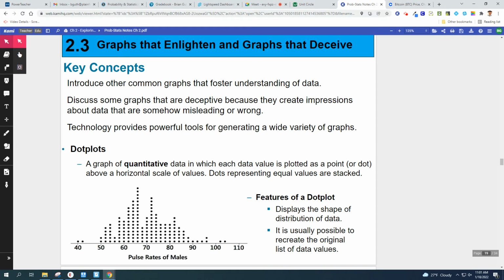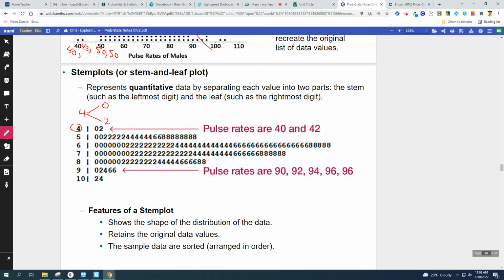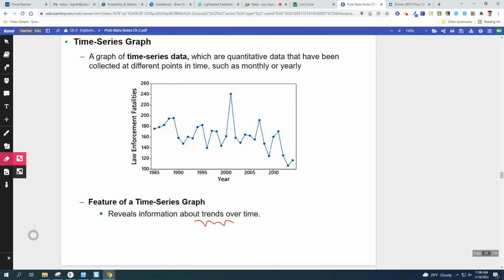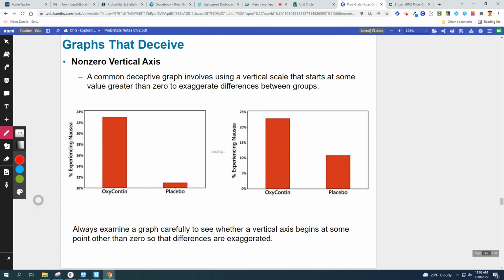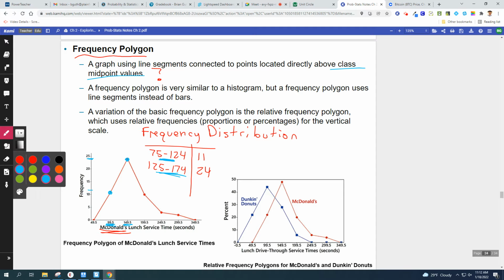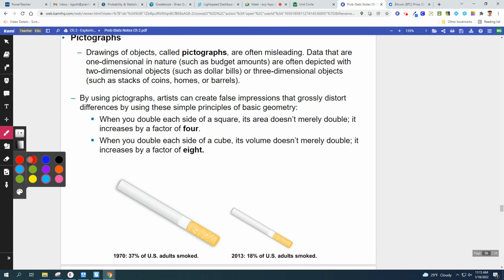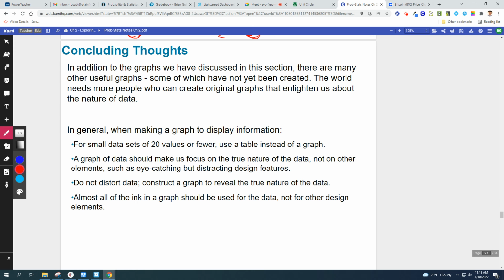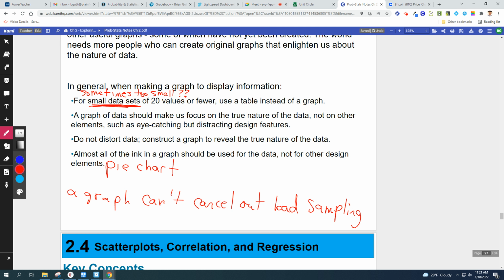PS - 2.3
Prob/Stats - 2.3 Graphs that Enlighten and Graphs that Deceive